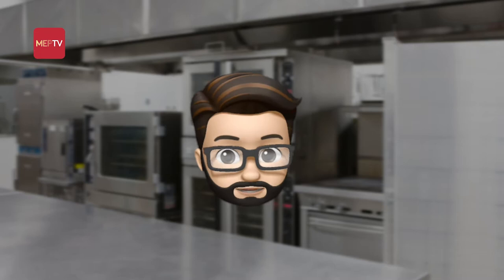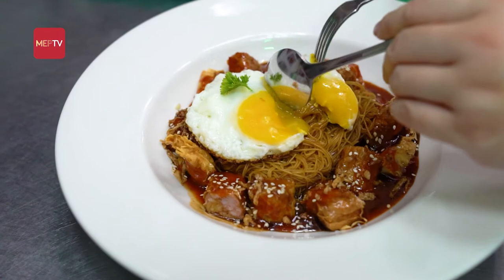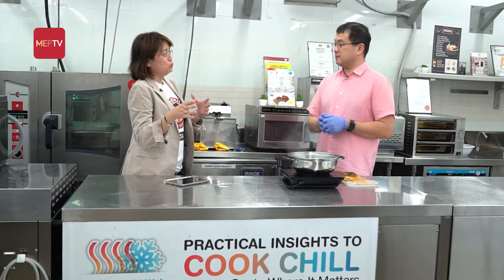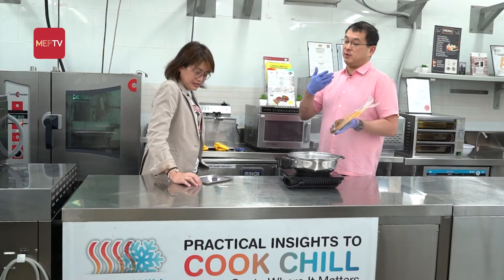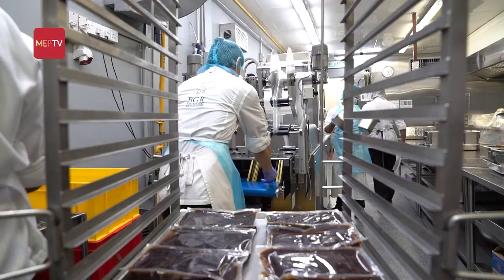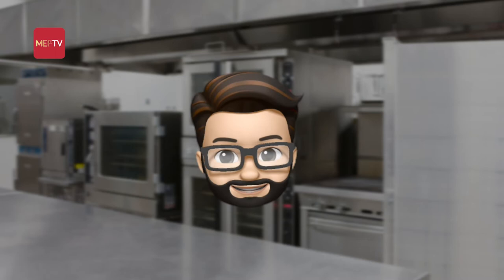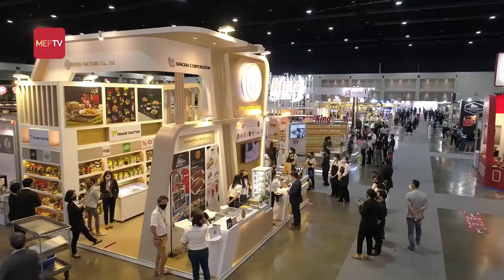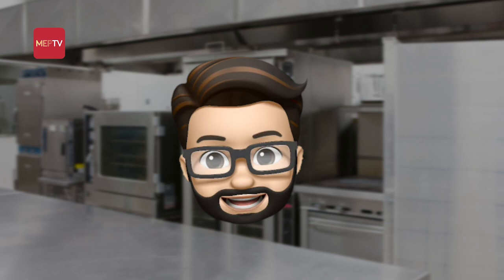MEP TV by Mise En Place Asia - WEBISODE 1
Mise En Place Asia Magazine proudly launches MEP TV.

A special 30 mins or more webisode where we speak to the people behind the successful food services brands in SEA and also the technologies behind a successful F&B & hospitality business.

Keeping it real, we get insights and information directly from the professionals and those who are working hard in this very challenging industry.

In this episode, we speak to Mr Soh Chung Ky from Bangi Golf Resort on how he had to make changes to his F&B operations for the Golf Resort and Hotel during the time of the pandemic and also Ben Gregoire from LEVELS Studio on the change and necessary focus on food delivery.

Also a quick tour of a trade show in Thailand (one of the very few) that happened in this region in 2020. And also an insight to something new that Mise En Place would be introducing once travelling is allowed.

A new webisode will be out every month.

Or click the notification to be notified when our next webisode is released.